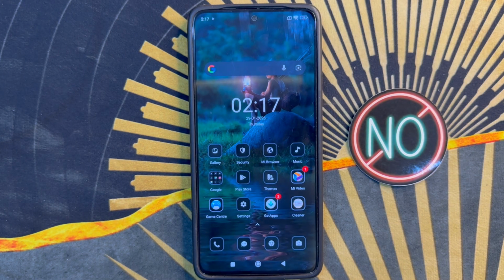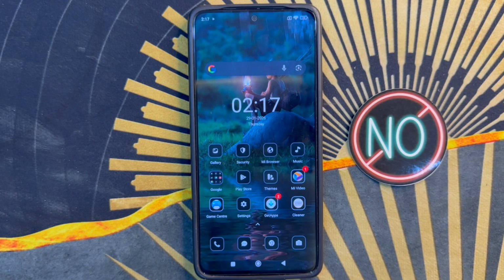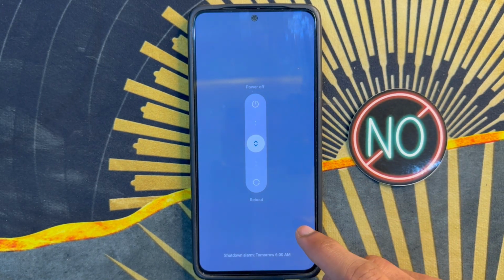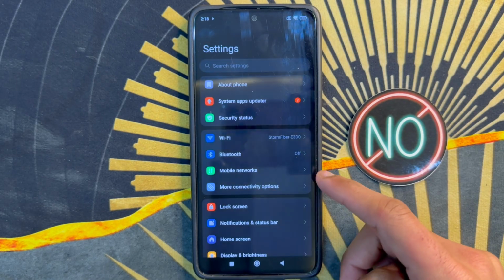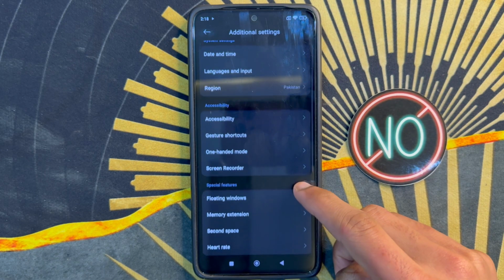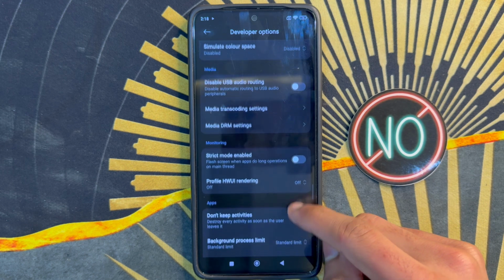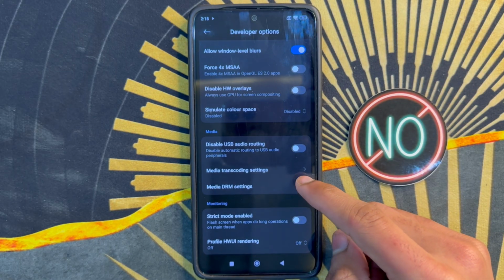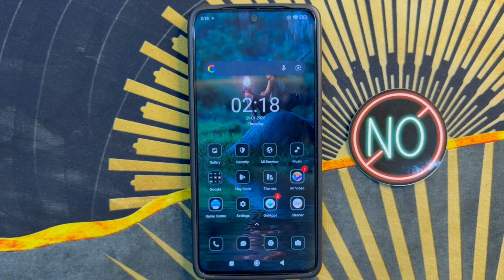How to Fix Redmi Note 15 Screenshots Not Working | Screenshot Failed Issue Solved